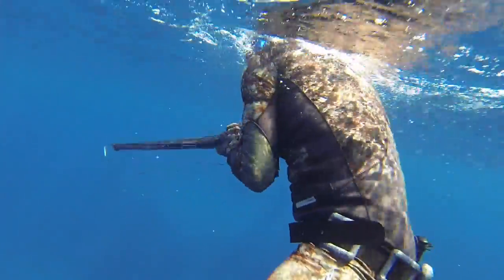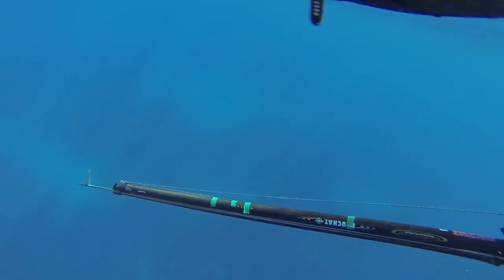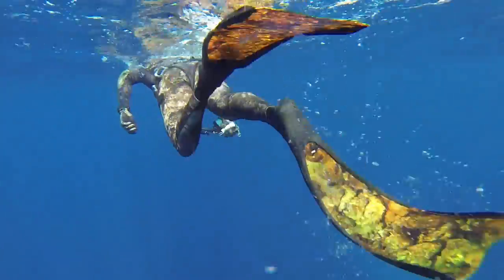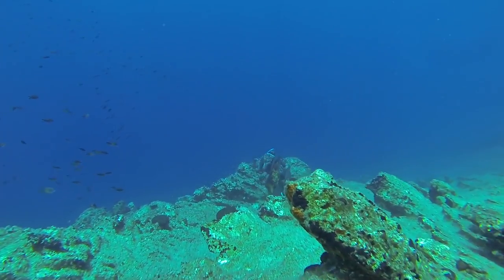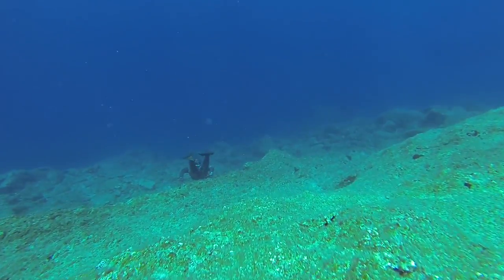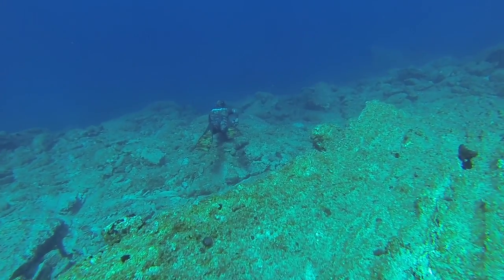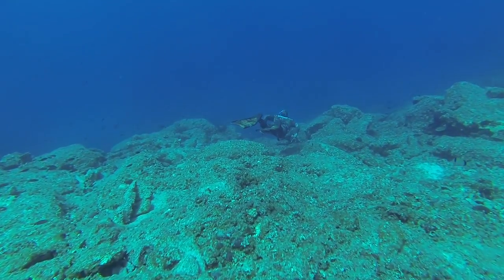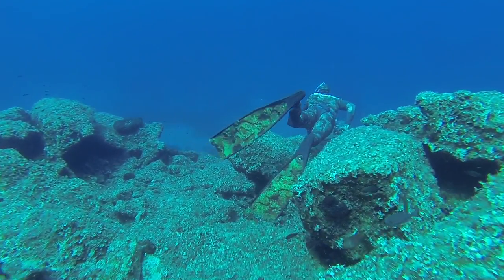Team NZ Beuchat